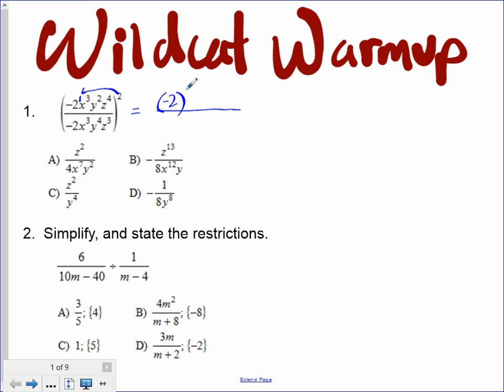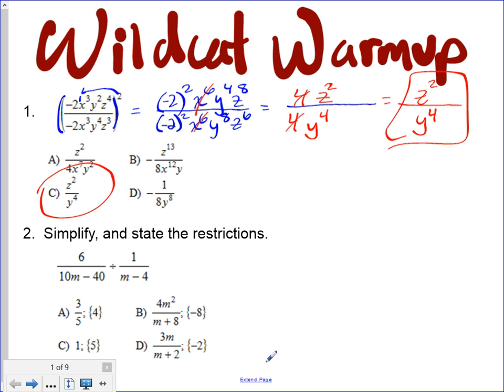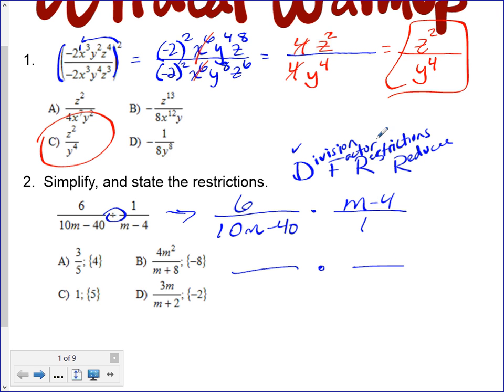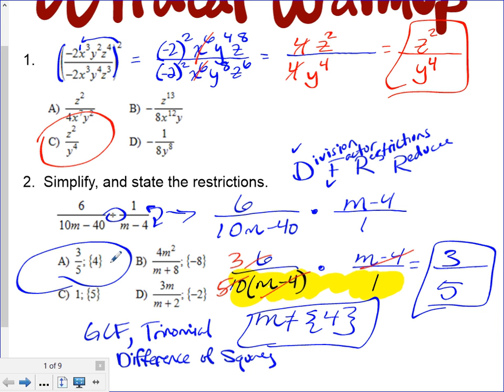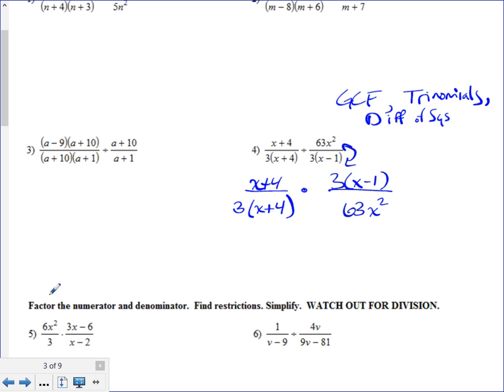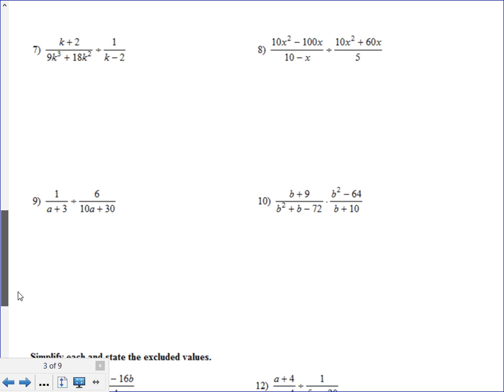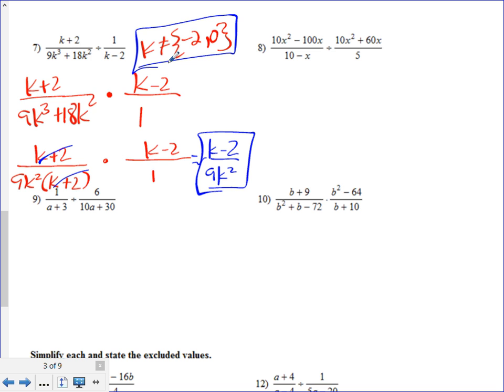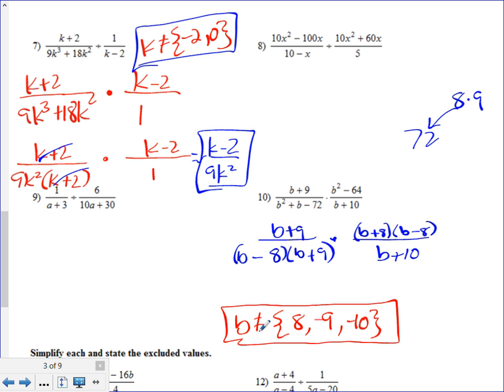W13 D3 Simplifying rational expressions with factoring and restrictions November 6